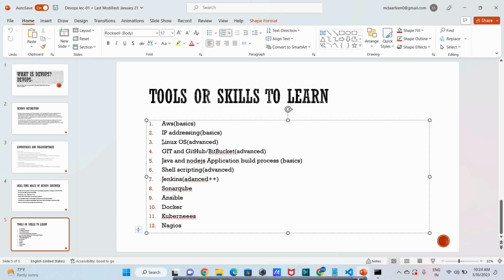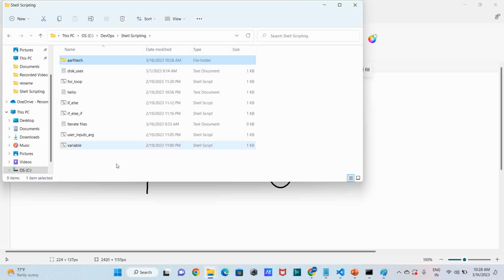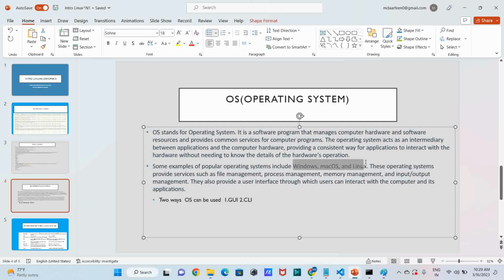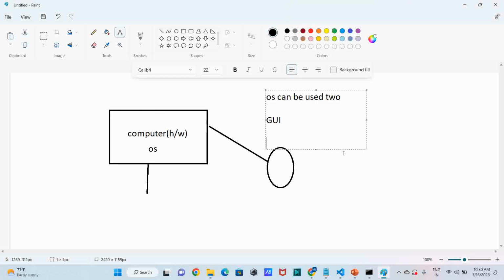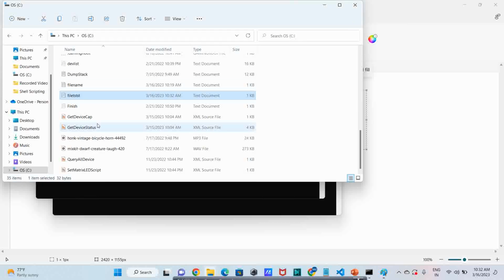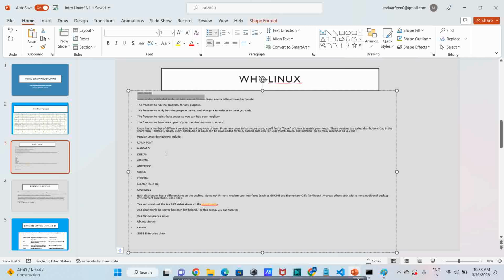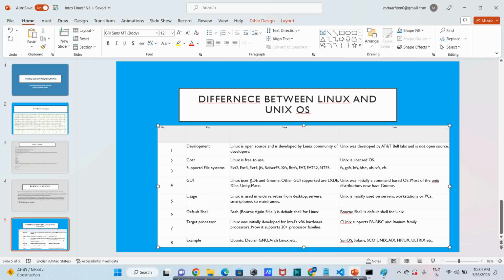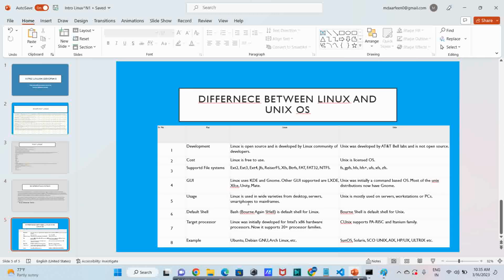Linux from Scratch-Linux OS(operating system) from starting beginner in english| Linux#0|DevOps#15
Linux from Scratch-Linux OS(operating system) from starting beginner in english| Linux#0|DevOps#15august
In this lecture,i explained architecture of linux and file system hierarchy of linux.
Linux is the most popular server OS(Operating System). Linux is a clone of UNIX. Knowing one is as good as knowing the other. This tutorial is for absolute beginners. You will know how Linux works. You can learn Linux, by installing it right on your existing Windows or Mac OS systems!